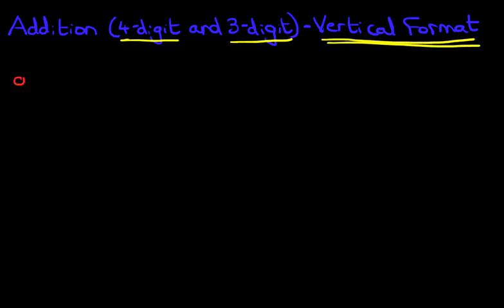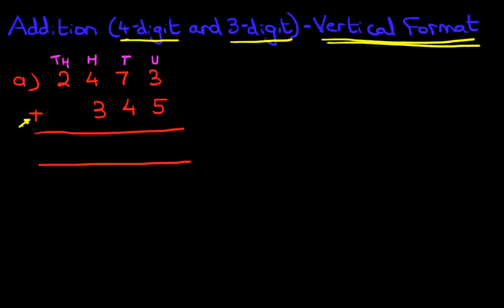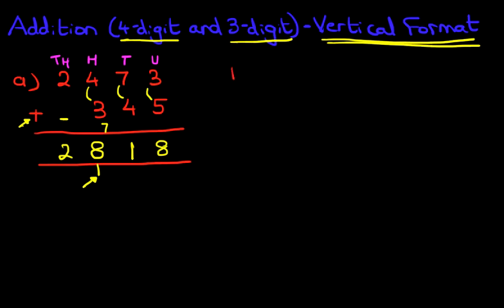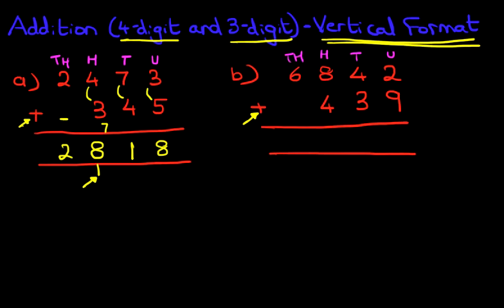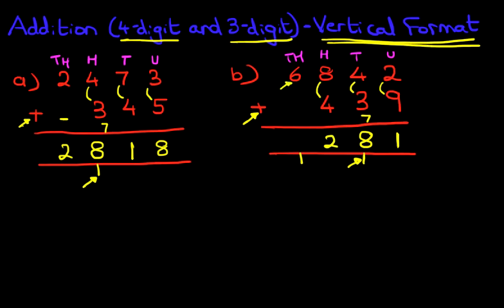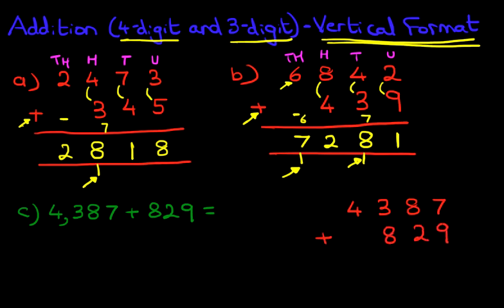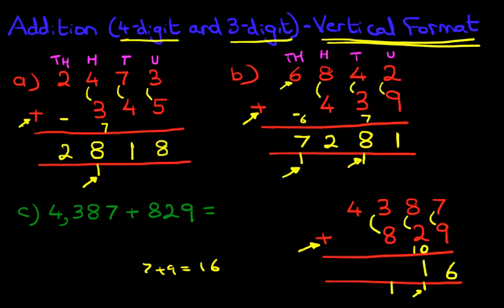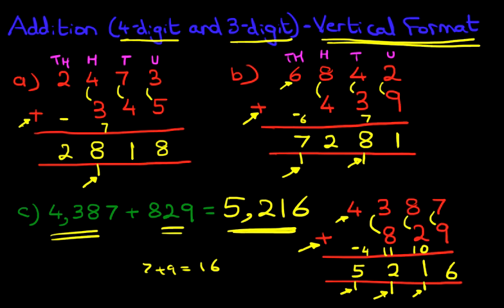Addition (4-digit and 3-digit numbers) - Vertical Format